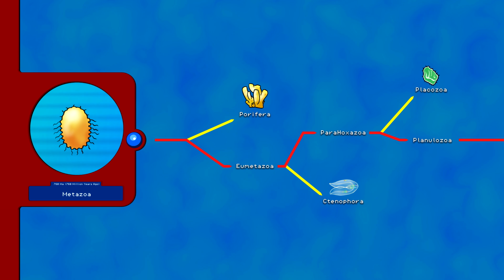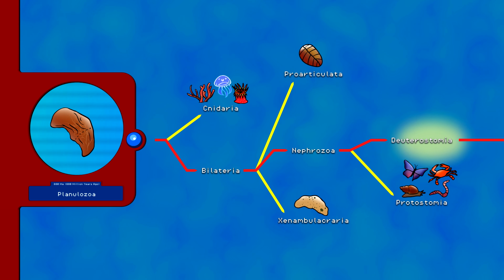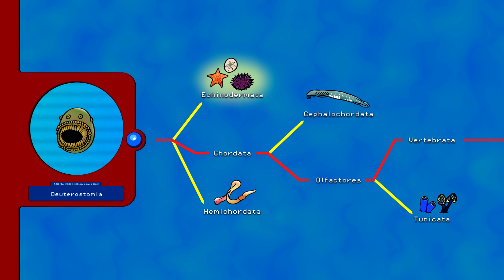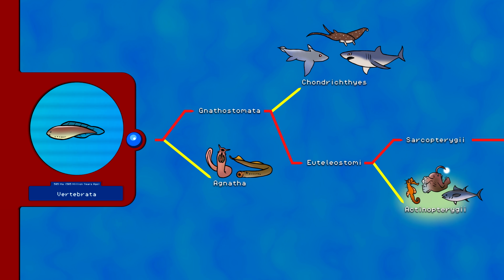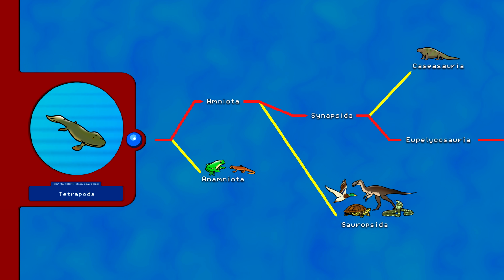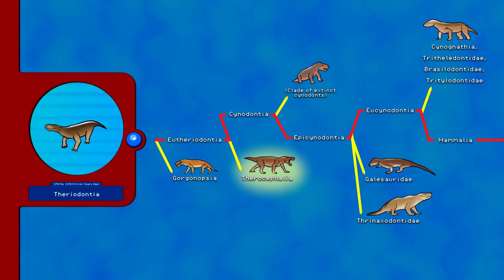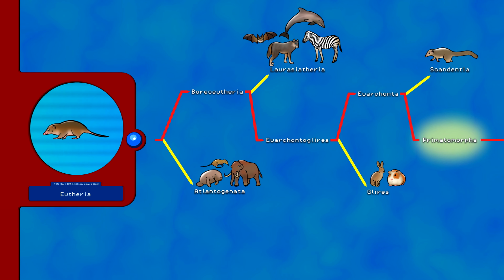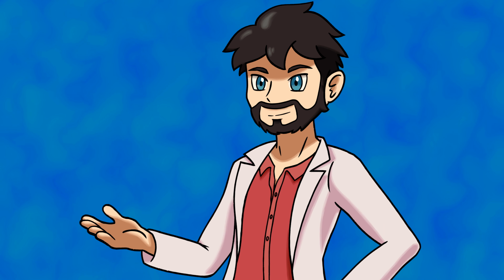From the First Animals to Humans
In part 1, we learned how the first living things came to be and how they diversified to become the ancestor to all animals. In this video, the finale, we follow the branch of animals that would eventually lead to us humans.

Opening title theme music is by Guimoraes.